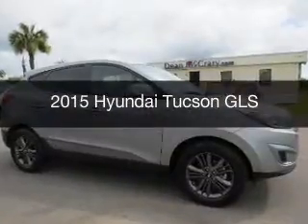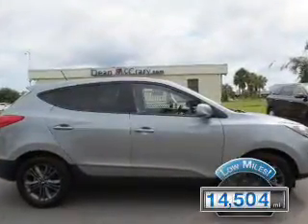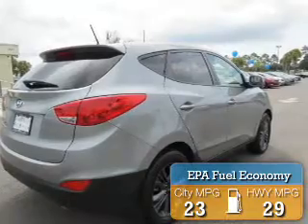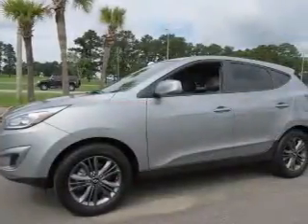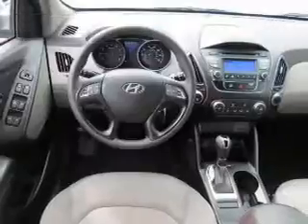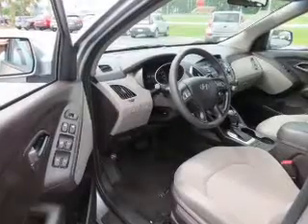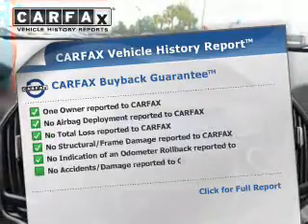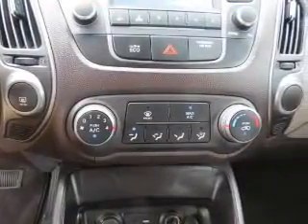2015 Hyundai Tucson - Mobile AL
Year: 2015
Make: Hyundai
Model: Tucson
Trim: GLS
Engine: 2.0 L, 4 cylinder
Transmission:
Color: Gray
Mileage: 14504
Address:
1525 Beltline Hwy